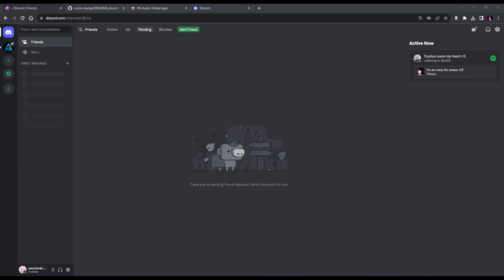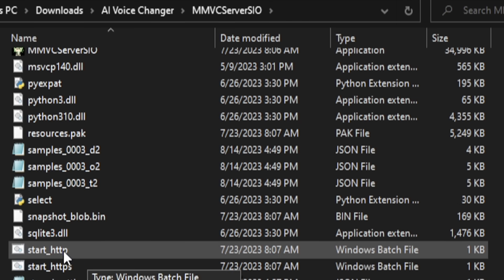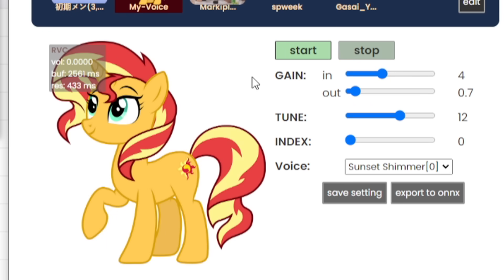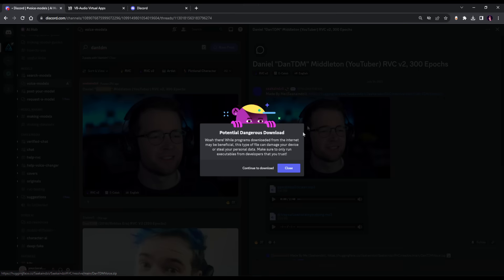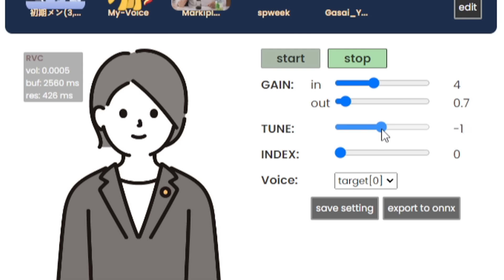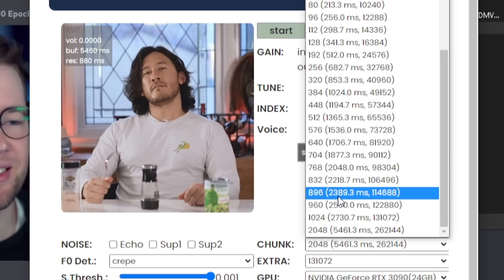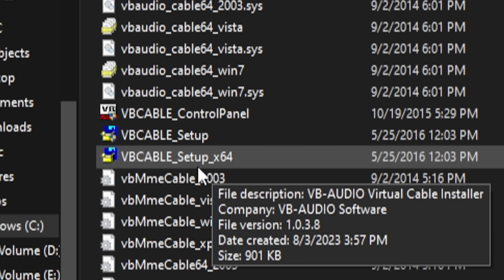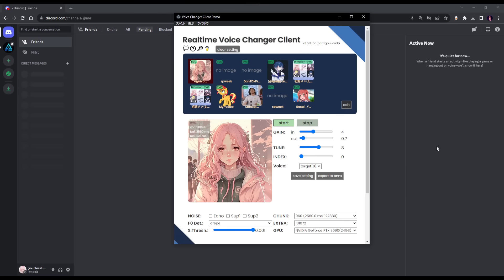How to use an AI GIRL VOICE CHANGER on Discord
In this video, I made a tutorial on how to use an AI girl voice changer on Discord like I've done on my channel over this past week. This is my first and probably my last time making a tutorial ever on this channel so if I missed a few things or was not clear, I apologize

0:00 - Intro
0:10 - Gitub Download
1:36 - Voice Changer Settings
3:15 - AI Voice Model Archive
3:36 - Installing the Model
4:30 - Testing the Model
4:54 - More Settings
6:40 - Virtual Audio Cable (I said discord lol oops)
7:53 - Discord Test
8:28 - Outro